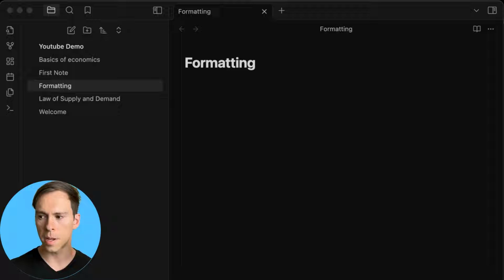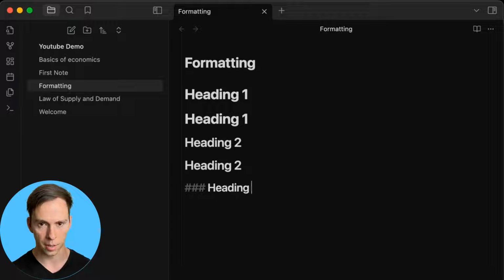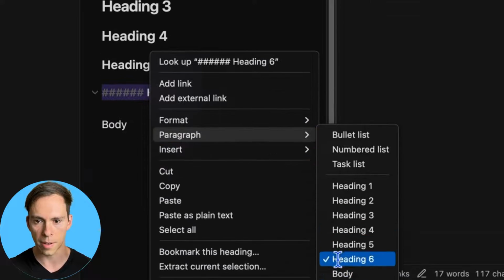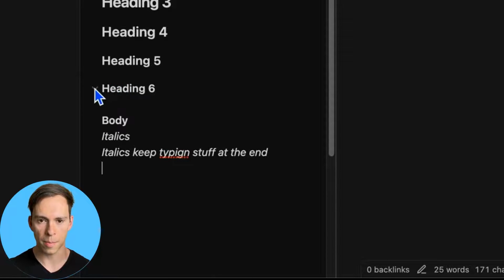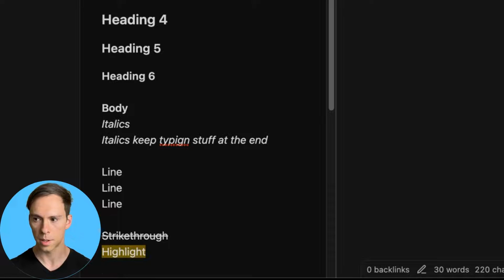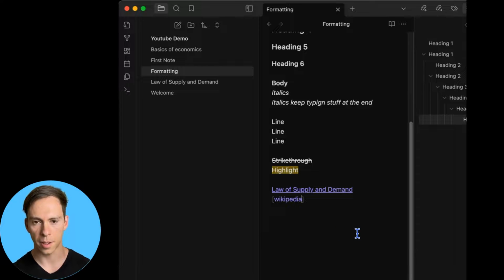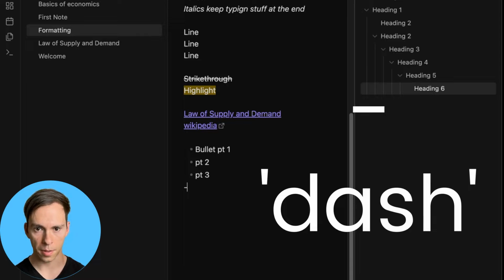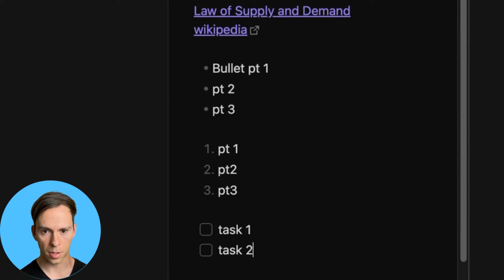Obsidian Tutorial - Basics of Formatting (in Markdown)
Tutorial on how to format your Obsidian notes using Markdown.

00:00 Introduction to Markdown in Obsidian
00:24 Formatting Headings and Text Styles
02:29 Advanced Formatting: Bold, Italics, and More
04:38 Linking Documents and Adding External Links
06:31 Creating Lists in Markdown
07:51 Wrapping Up: Mastering Markdown Basics

Ross Zeiger